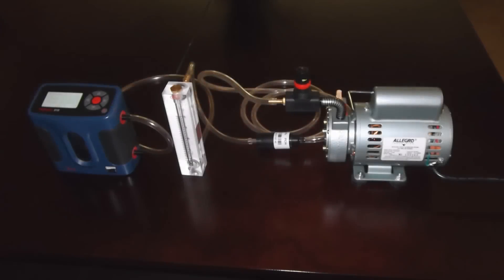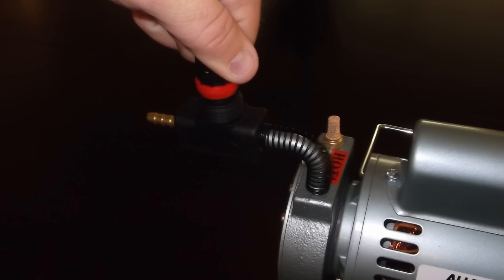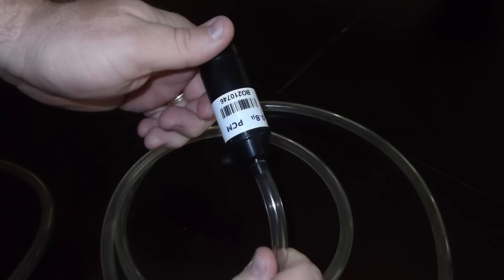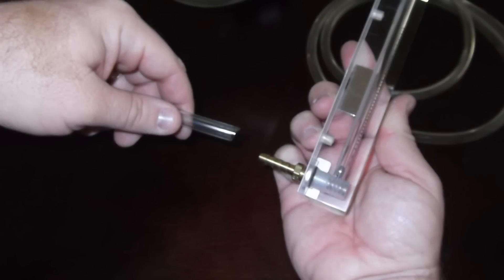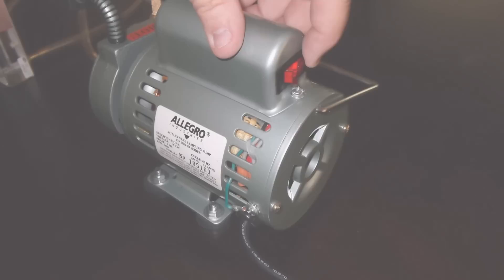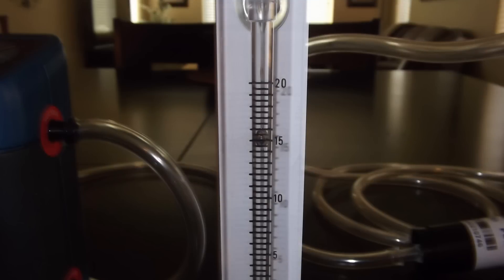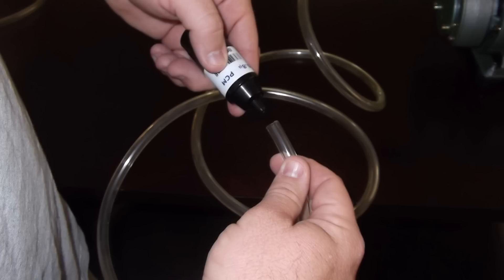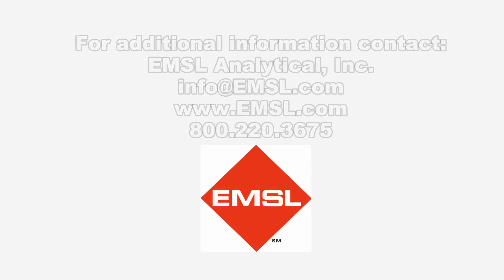Primary Calibration of a Rotameter & High Volume Sampling Pump